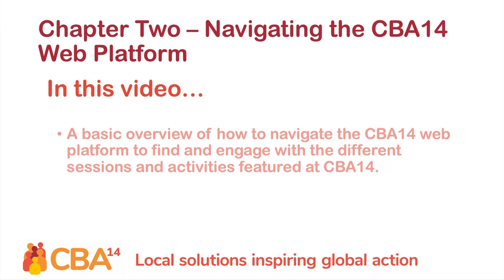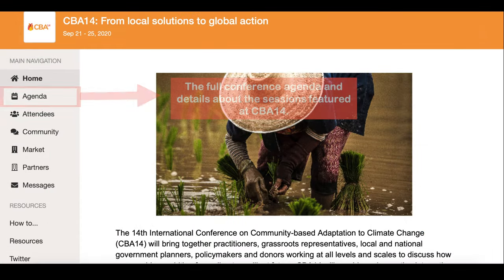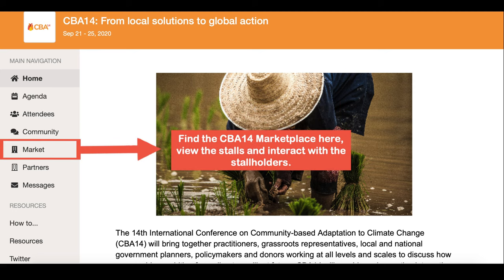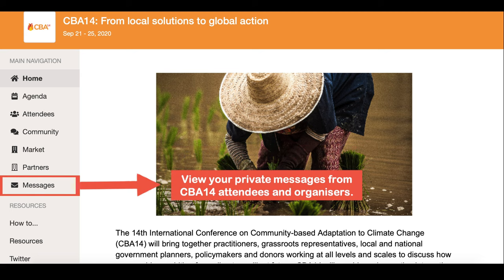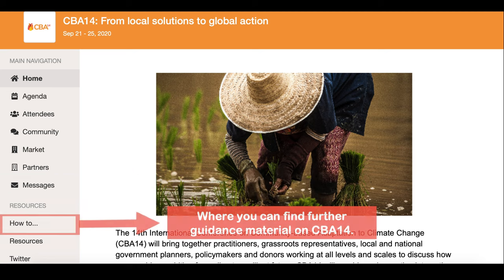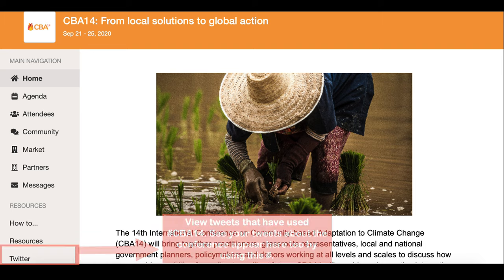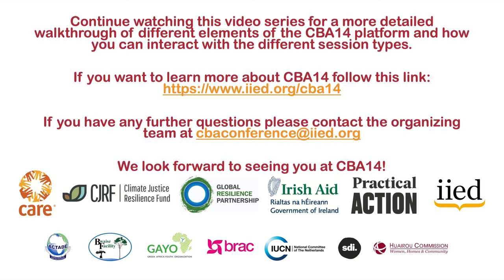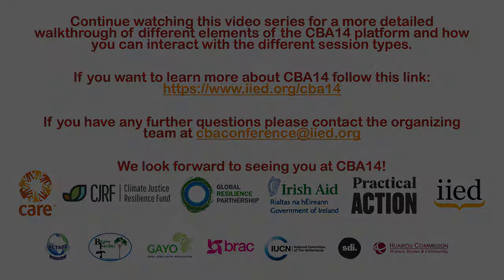CBA14 ‘how to’ series part 2: navigating the conference platform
Join us for the 14th International Conference on Community-based Adaptation to Climate Change (CBA14). The 5-day event will bring together practitioners, grassroots representatives, policymakers and donors for interactive discussions, workshops and skill shares on climate adaptation, delivering dialogue and evidence to inform policy and action – from the local to the global scale.

This year, the conference will take place online from the 21-25 September.

This video shows you an overview of how to navigate the CBA14 platform, to find and engage with the different sessions and activities. We’ll be uploading more ‘how to’ videos as they become available.